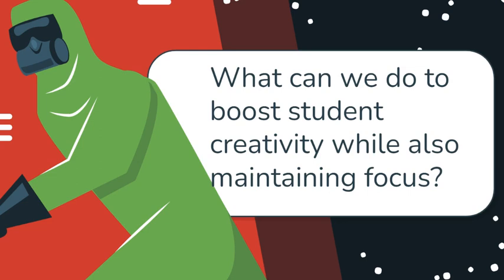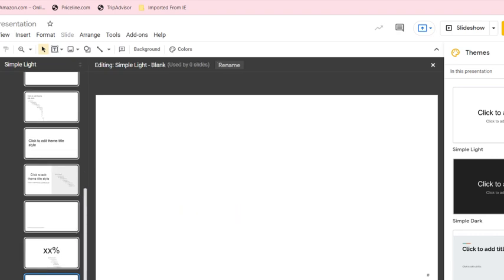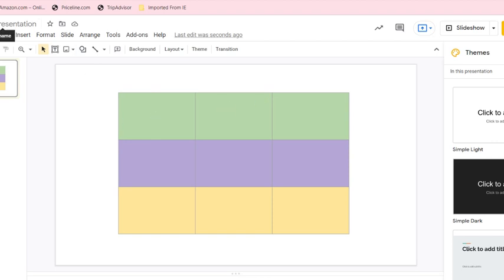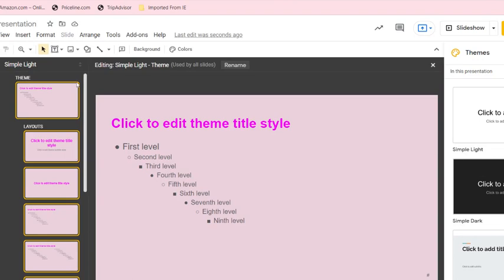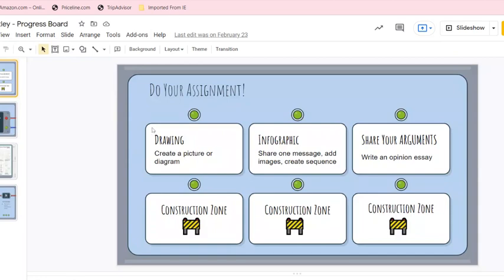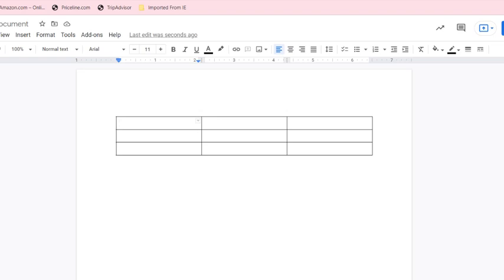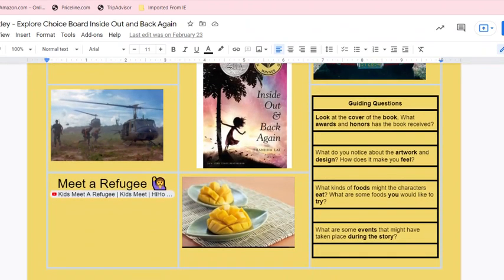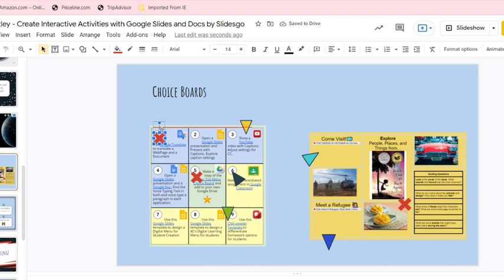Creating Interactivity for Students using Google Slides Theme Builder and Google Docs